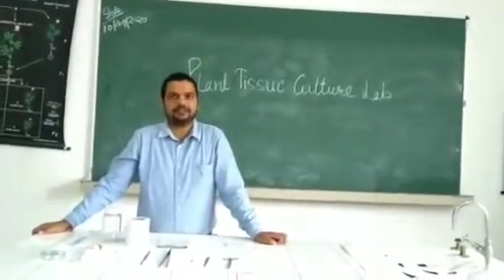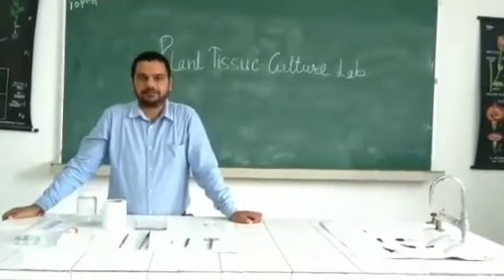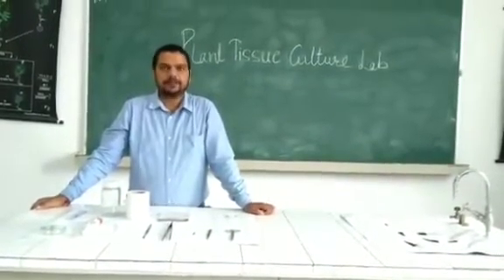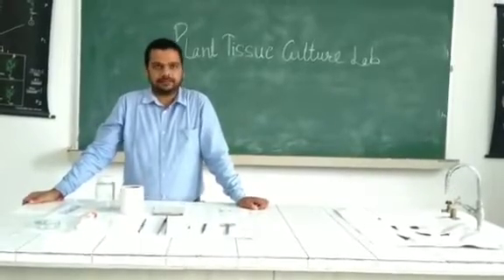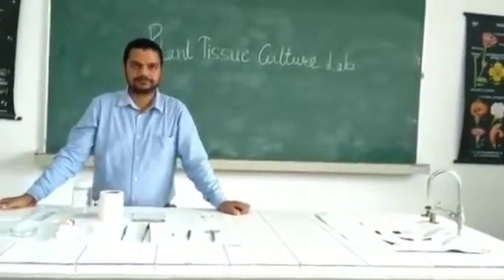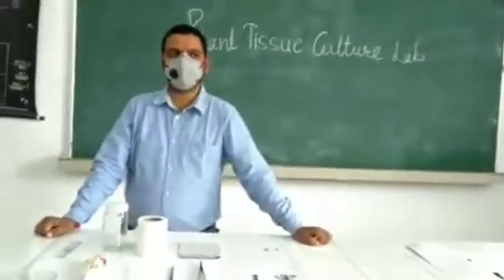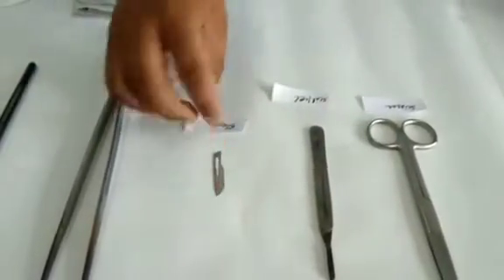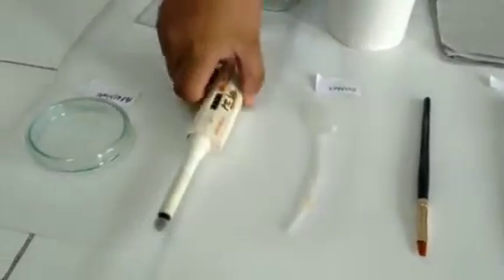Plant tissue culture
Plant tissue culture lab setup and materials required